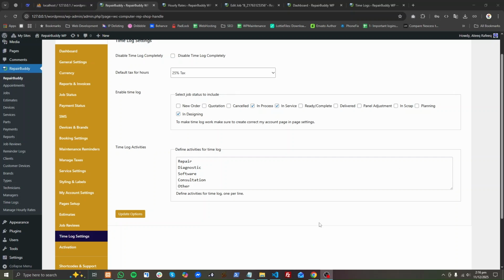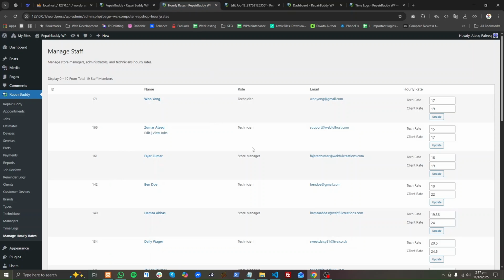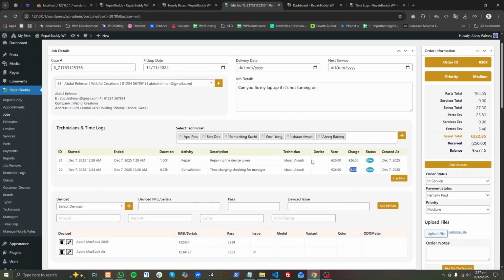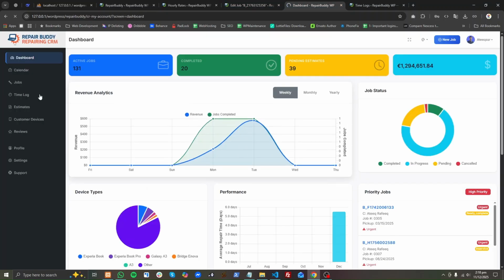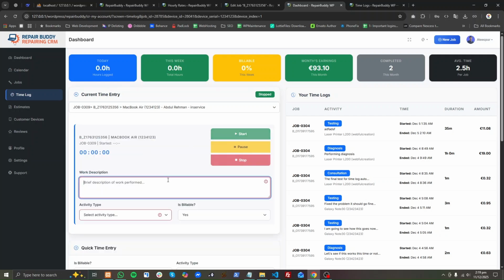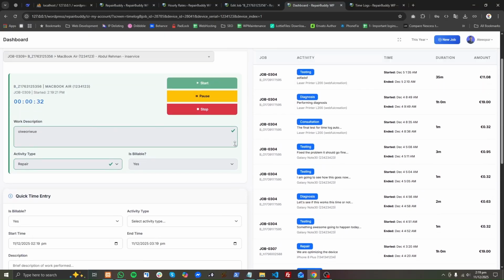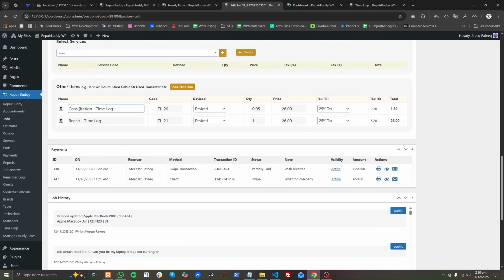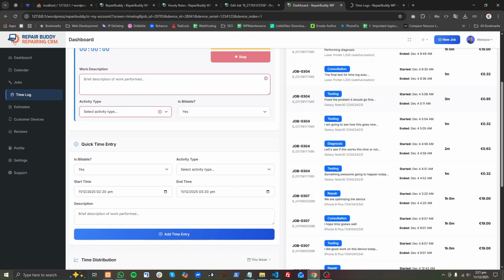Time Tracking for Repair Businesses Made Easy – RepairBuddy Time Log Demo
🔥 RepairBuddy just got a major upgrade!
Introducing the brand-new Time Log Feature — built to help repair shops track technician time, calculate billable hours, set technician pay rates, apply taxes, and automatically calculate job profit with ZERO manual work.

Whether you’re running a mobile repair shop, computer repair store, cell phone repair center, or a multi-location service business, this Time Log system gives you full visibility and control.

In this detailed walkthrough, you’ll learn how to:

✅ Set billing rates and technician pay rates
✅ Add billable or non-billable time logs
✅ Allow staff (technicians, store managers, administrators) to log time
✅ Restrict time logging based on job statuses
✅ Automatically add billable time to job totals or invoices
✅ Calculate profit from each job using stored time log data
✅ Apply tax rates on time log entries
✅ View all time logs with powerful filters (date, tech, job, activity & more)

⭐ Who This Feature Is For

This update is perfect for:

🔧 Phone & Computer Repair Shops
🔧 Electronics & Tech Repair Centers
🔧 Jewelry, Watch, Drone, Camera & Gadget Repair Stores
🔧 Any business using RepairBuddy to manage jobs & technicians

With the Time Log feature, you finally get:

✨ Accurate technician payroll
✨ True job profitability insights
✨ Automatic billing without manual calculations
✨ Cleaner workflow & better staff accountability
✨ Higher revenue and transparent reporting

🔗 Try RepairBuddy Today
If you haven’t already migrated your repair shop to RepairBuddy…
➡️ Start using the most powerful all-in-one Repair Shop Management Plugin for WordPress.